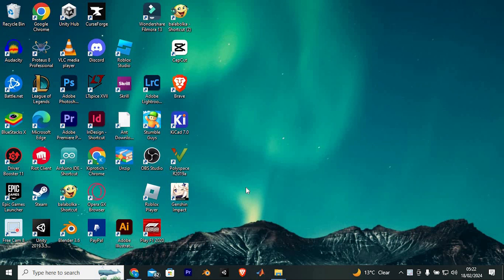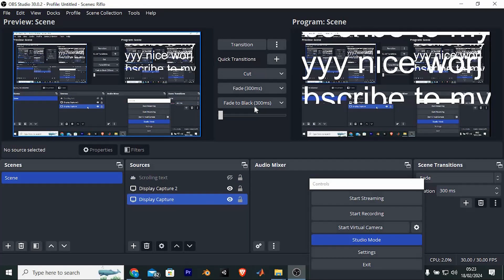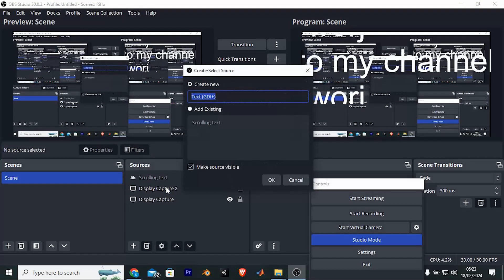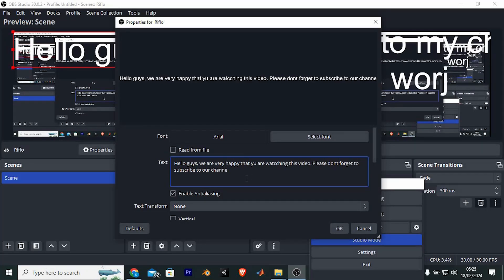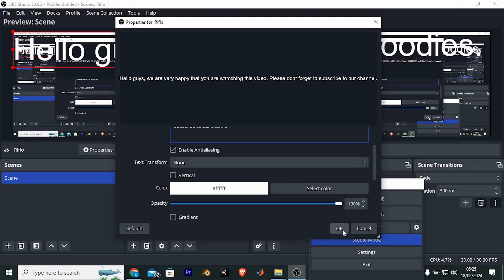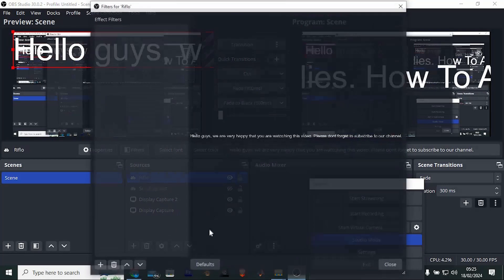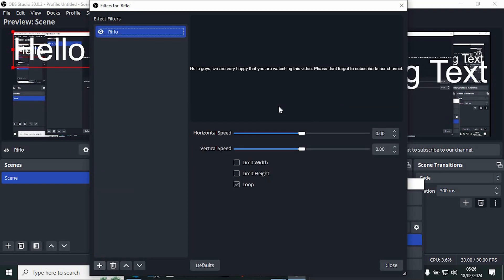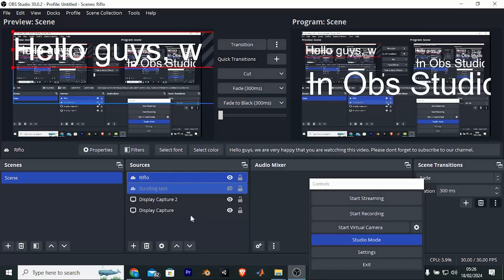How To Add Scrolling Text In Obs Studio Live Stream (2025) - Easy Fix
In this video, we will explain to you about: How To Add Scrolling Text In Obs Studio Live Stream (2025) - Easy Fix